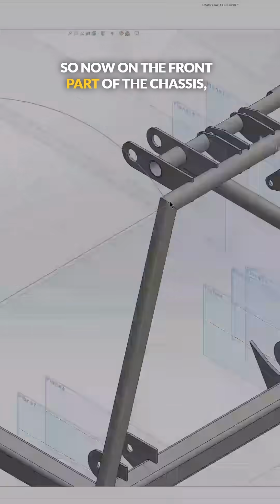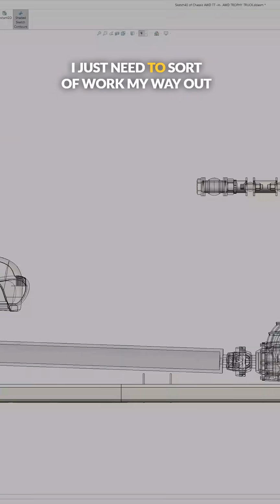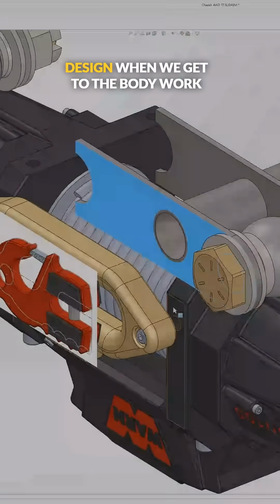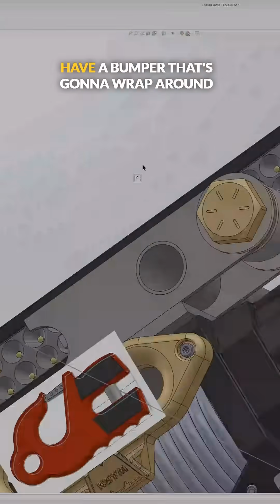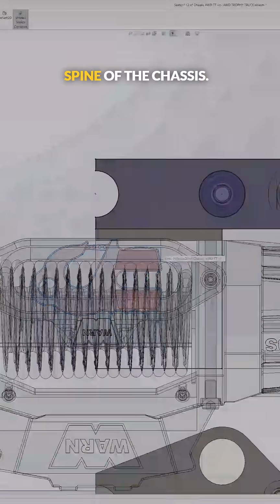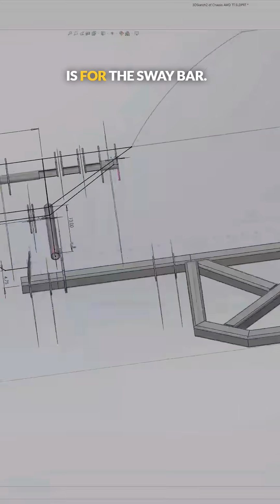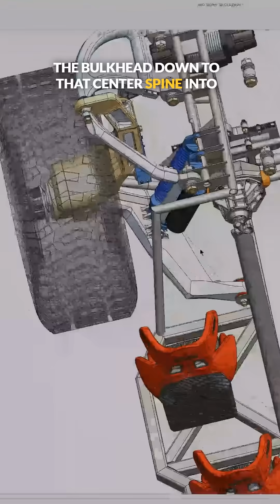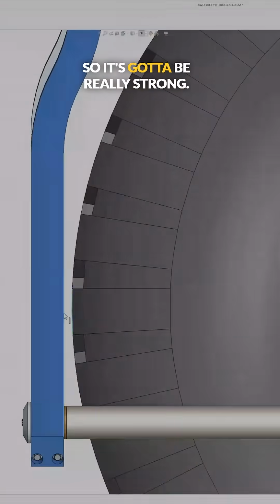Front Chassis Tubework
Working on the front chassis tubework! Unlike the back, this part is full of design constraints, so I'm building it from a central spine with ribs that tie everything together. The front winch serves as an initial anchor point, though that will likely change for a traditional trophy truck front bumper later.

The biggest challenge was building around the steering box to avoid any interference, while using the sway bar as a key anchor point. This front section has to be extremely strong torsionally, to handle the twisting forces from the independent front suspension!